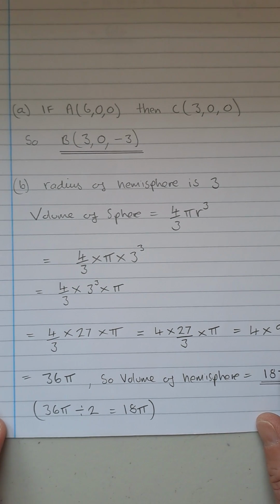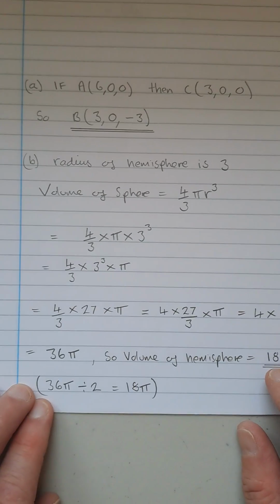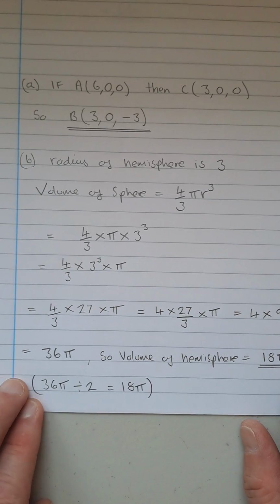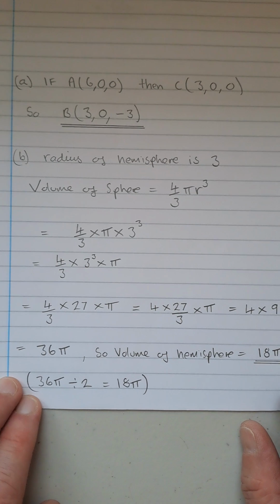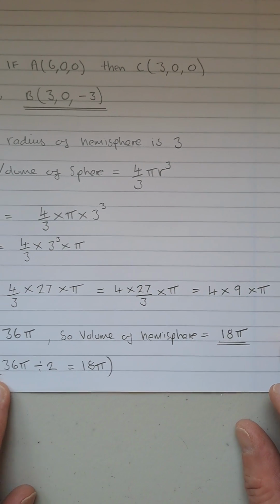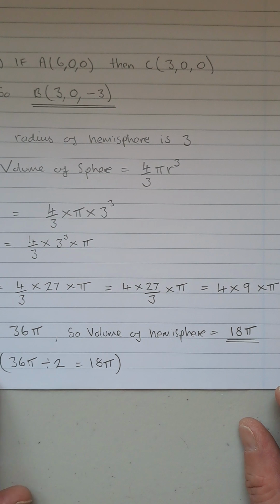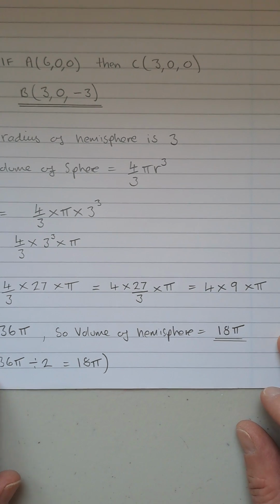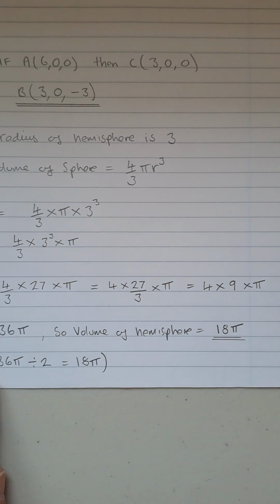Mr Lees SQA National 5 Mathematics 2021 Paper 1 Q14